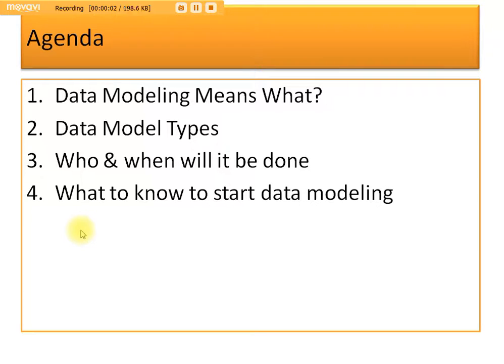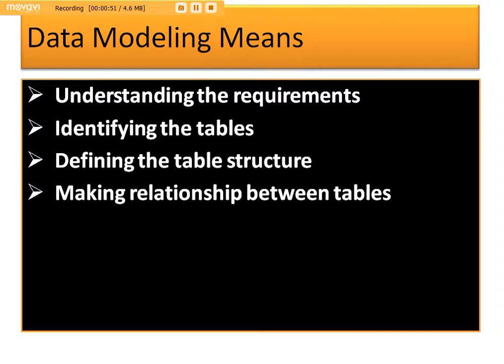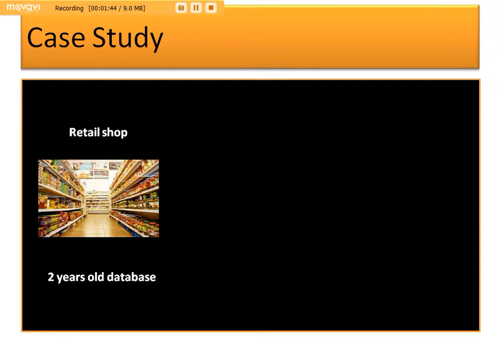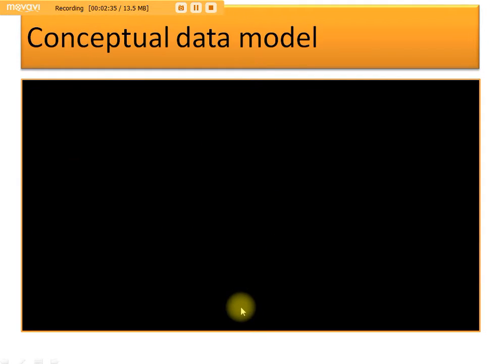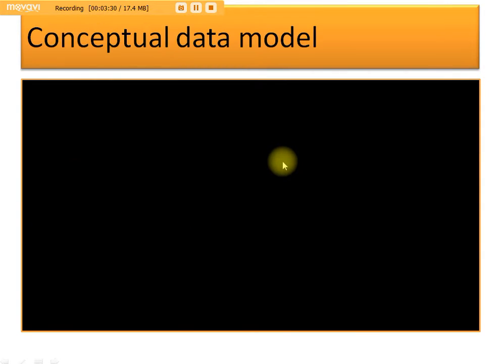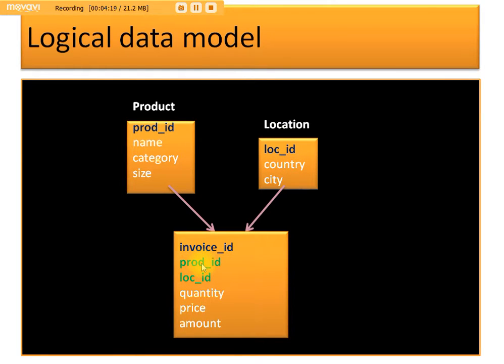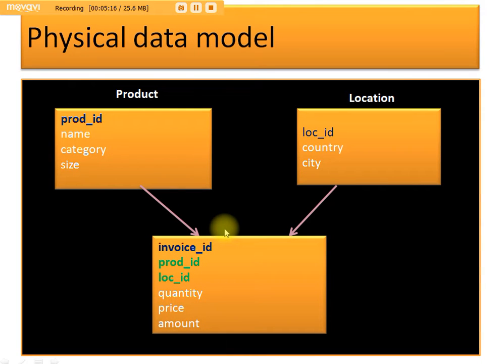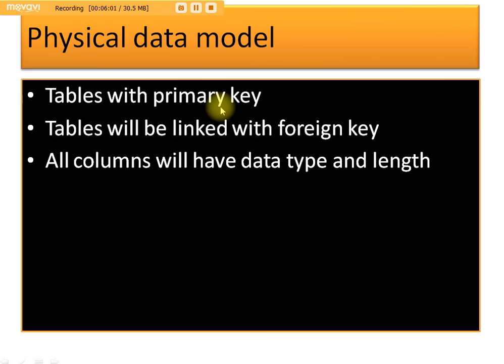Data Modeling Types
This video talks about what is data modeling, different types of data modeling, who will be doing the data modeling, an etl tester what must know about data modeling